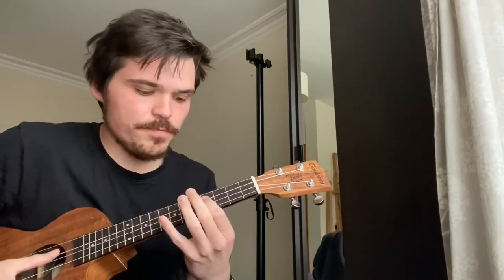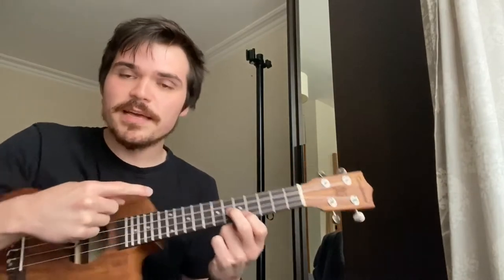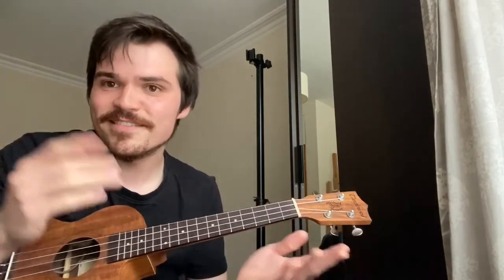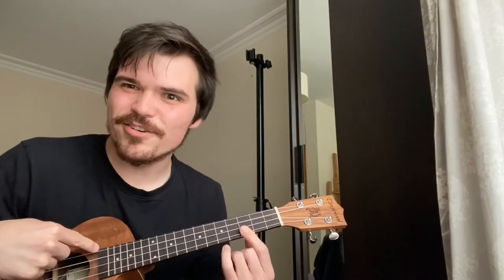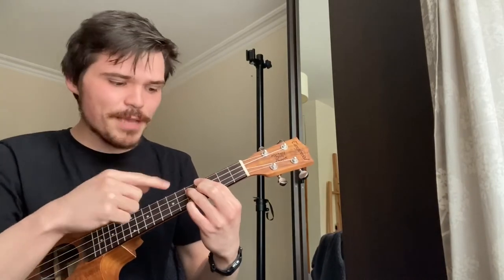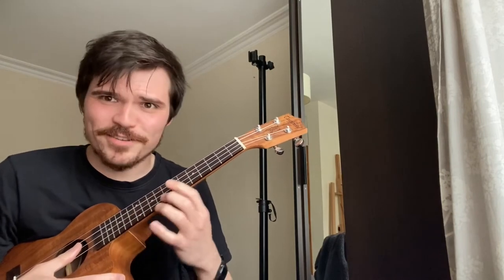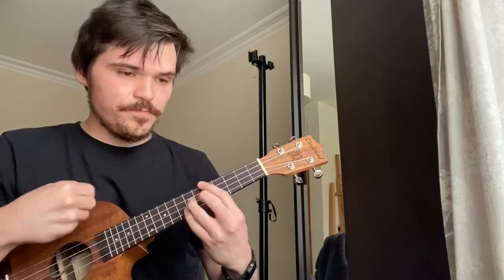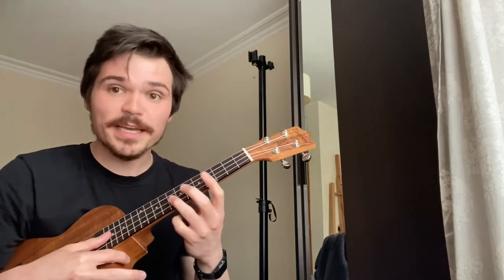How to play: Satin Doll (Solo Ukulele Jazz!)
TAB-